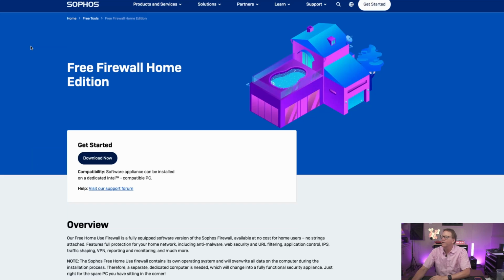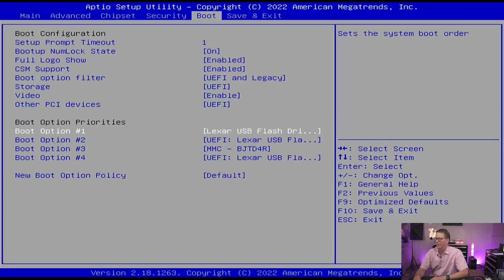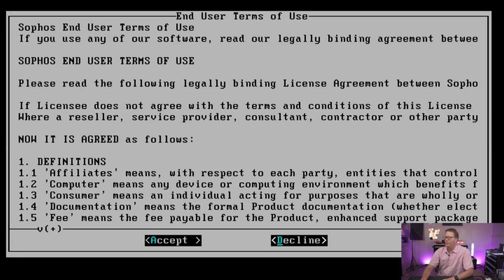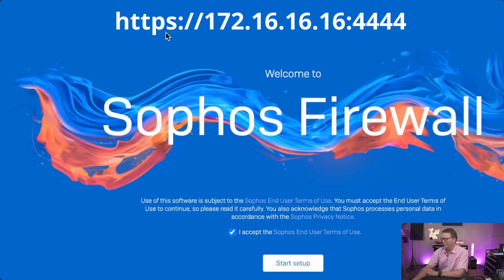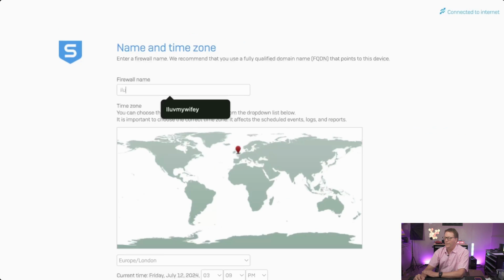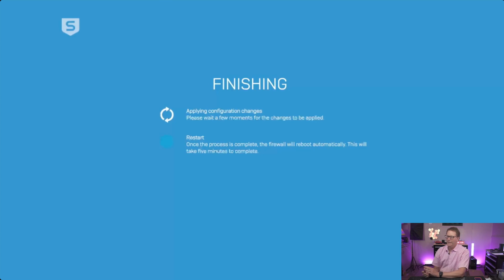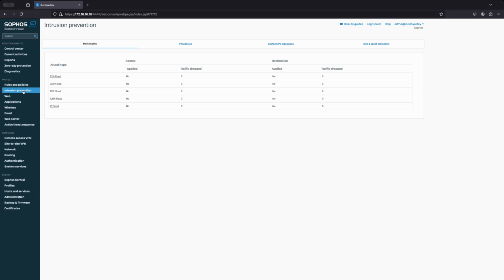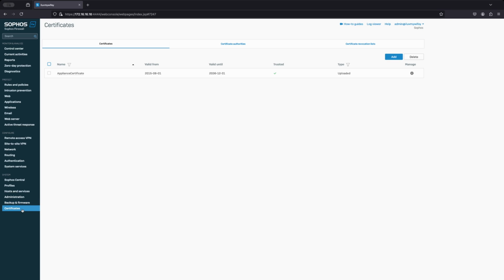Protect Your Home for Free : Sophos XG Home Router/Firewall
Best $175 Mini Media Server
My favorite Raspberry Pi Kit
Ultimate Raspberry Pi case